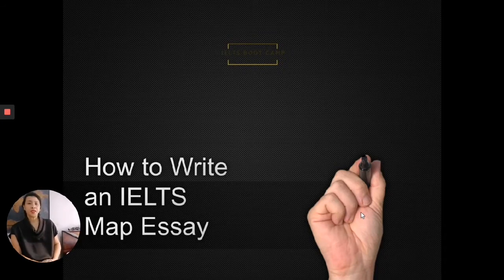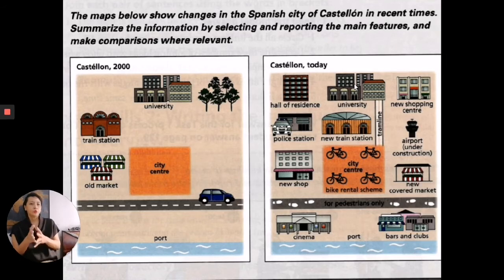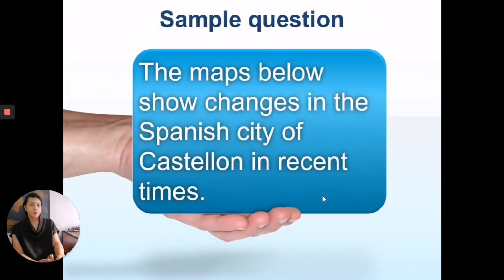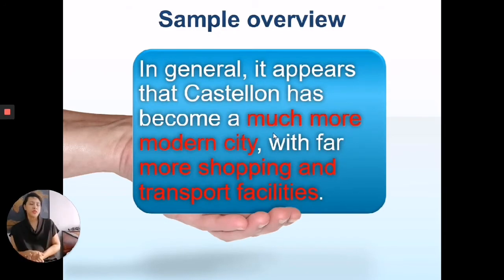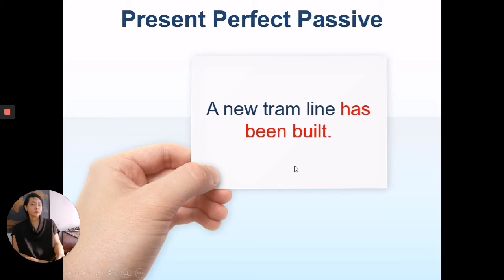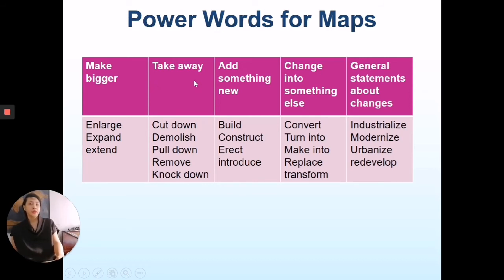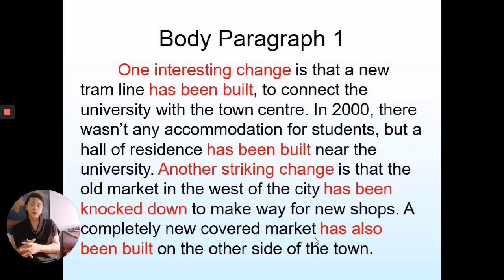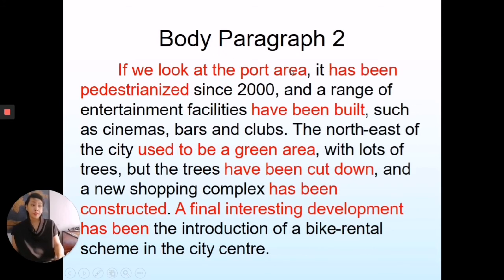The EASIEST way to write an IELTS map essay | How to write an IELTS map essay 2023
The ULTIMATE beginners guide to writing an IELTS map essay the right way in 2023! This video is for anyone who is struggling to write an Academic Task 1 map essay and wants to know if they've written it up for success. So if you want to learn how to write an IELTS Task 1 map essay, then this video is for you.

DM me the word ‘READY’ to discuss how we can work together!

*IELTS WRITING 2023 EBOOK*
Boost your writing band score with this guide:

*IELTS WRITING 101 COURSE*
Achieve your target band score in 7 days with my masterclass

*TIME STAMPS*
0:00 Introduction
0:58 What is an IELTS map essay?
1:16 Example of a map
2:09 Sample question
2:26 Reworded Version
3:30 Present Perfect Passive
4:09 Exception to the rules
4:34 Power Words for Maps
6:07 Body Paragraph 1

Helping you increase your IELTS score and write effective essays